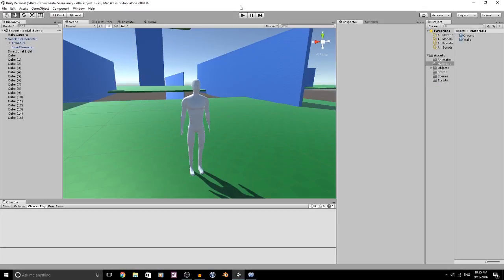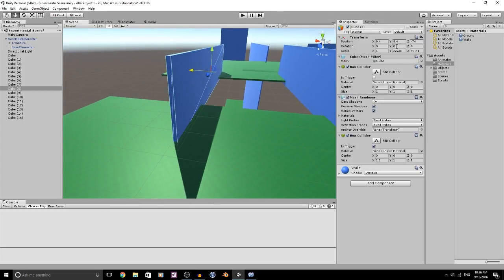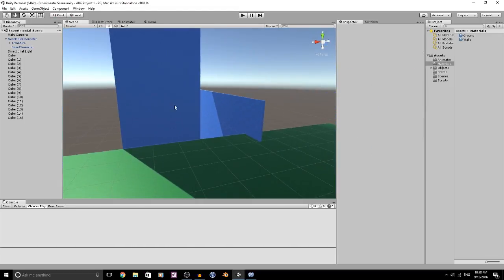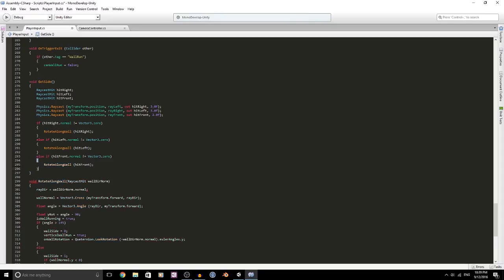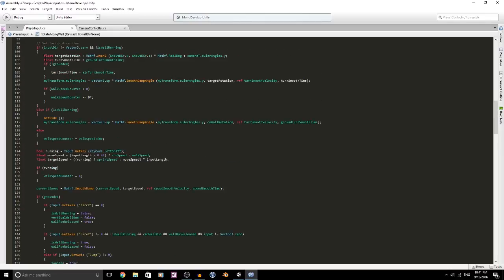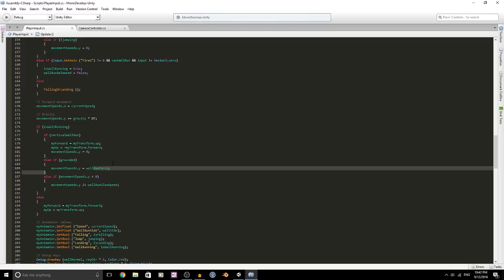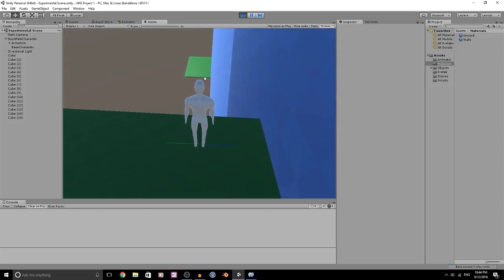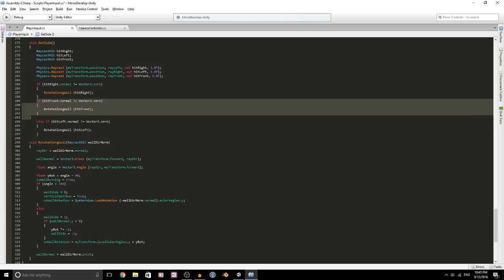AKG Project1 Ep.04 - Wall-running Almost Complete!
This episode is an overview of the changes made to last weeks episode.

Welcome to my Game Creation Series. In this series we will be creating a third-person, open world styled game using C# in the Unity engine.